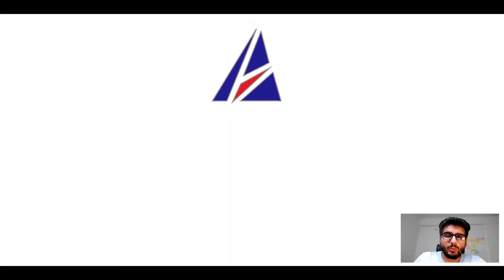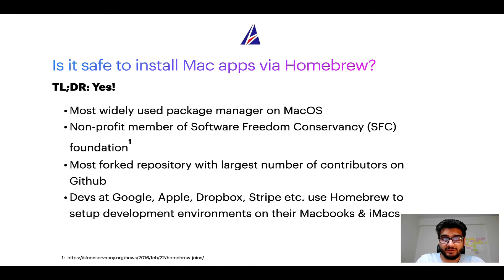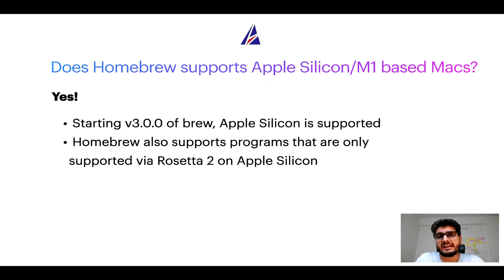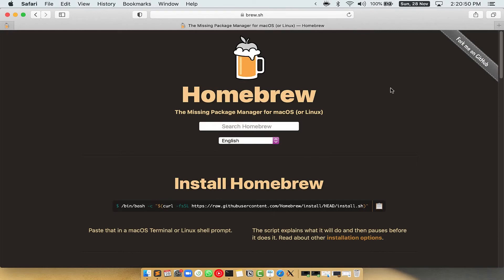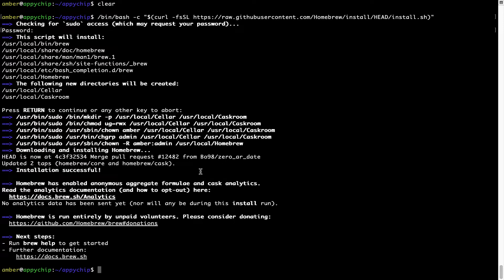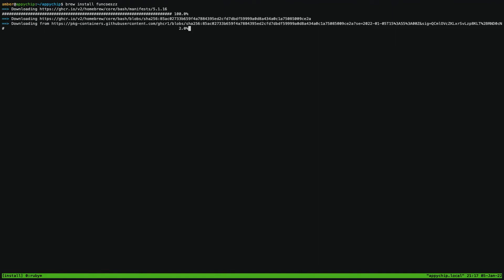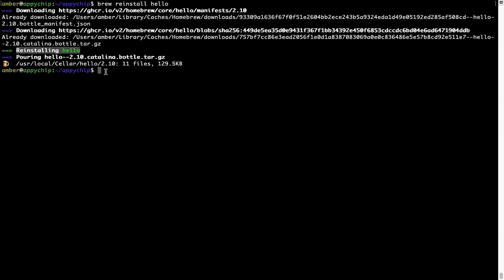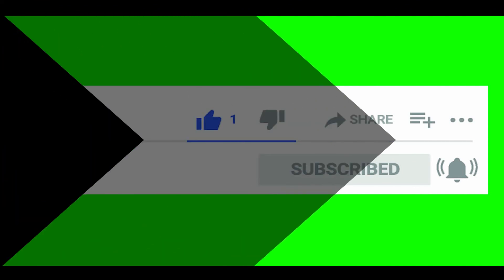Download & install funcoeszz on Mac OS (Big Sur, Monterey, Catalina, Mojave) via Homebrew / brew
In this tutorial video, we will show you how to download, install, reinstall and repair 'funcoeszz' using 'brew' package manager ( or simply Homebrew ). Brew works on all supported versions of Mac OS X.

Description of funcoeszz program/app: Dozens of command-line mini-applications (Portuguese)